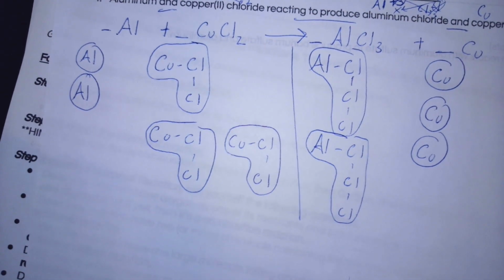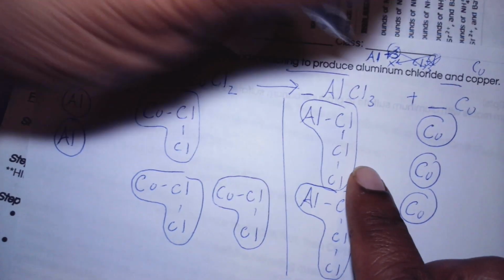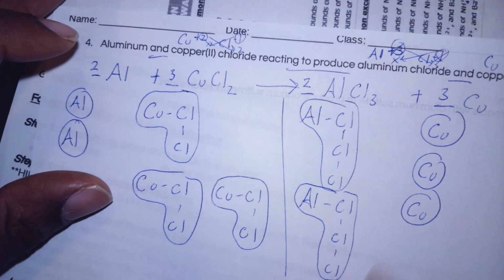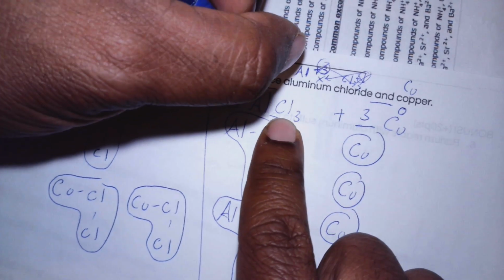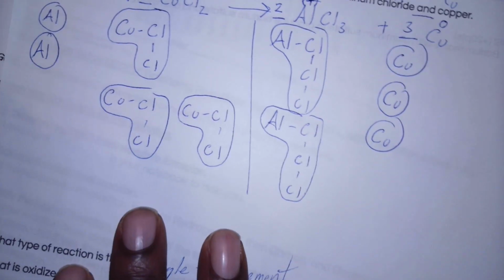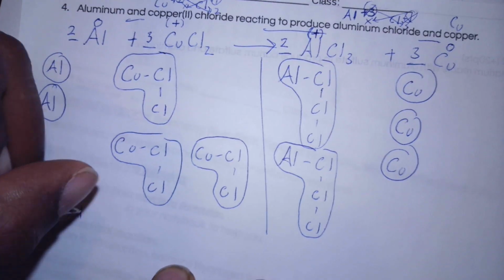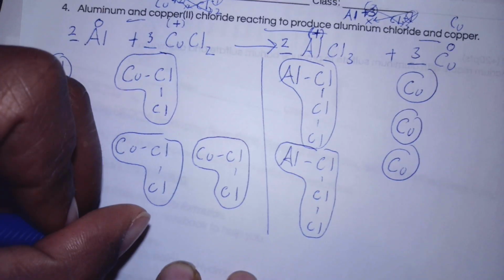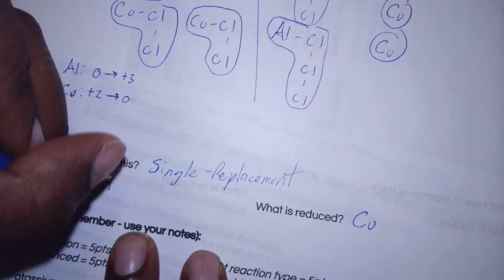5.4(2) - Problem 4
This is for assignment 5.4(2) Redox Reactions